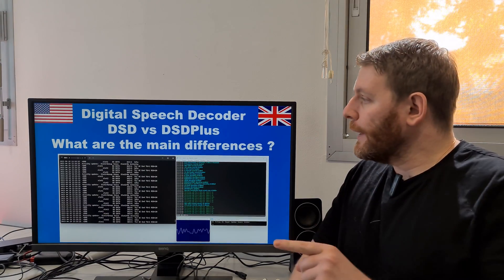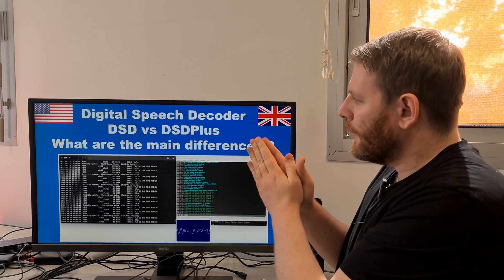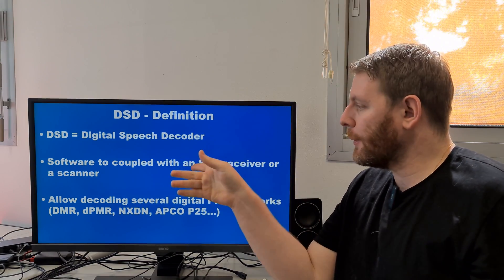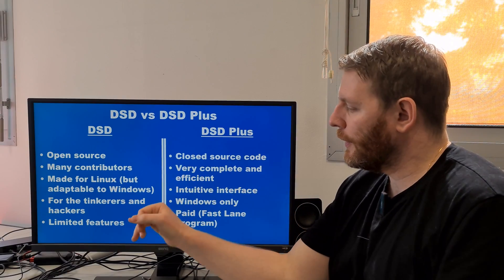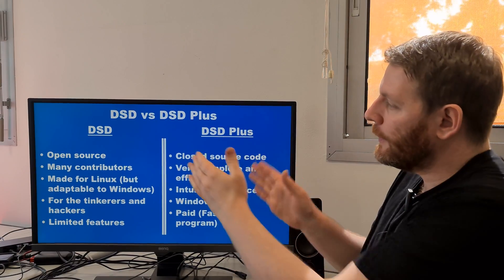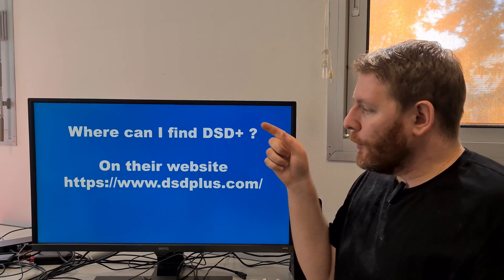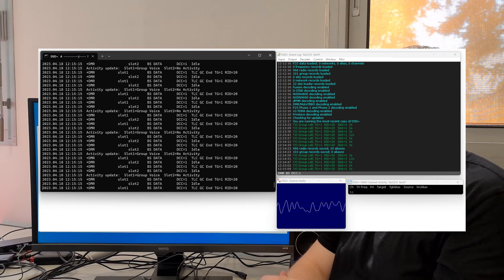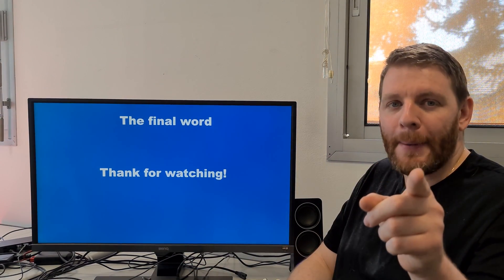🇺🇸 🇬🇧 Digital Speech Decoder - DSD vs DSDPlus - What are the main differences ?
There are 2 versions of DSD (Digital Speech Decoder) on the market: DSD and DSDPlus (or DSD+).
These 2 tools are similar and even if we can consider them as cousins there are several differences between the two.

Many users mix DSD and DSDPlus, so to avoid confusion I explain the main differences between the two.

Video content:
- 00:00 Introduction
- 02:41 What is DSD ? Definition
- 03:43 The difference between DSD and DSDPlus (DSD+)
- 05:45 Who contributed to the DSD projet (the open-source version) ?
- 06:34 Where can I find DSD (in its open source version) ? On GitHub !
- 07:03 Who contributed to the DSD+ projet ?
- 08:20 Where can I find DSD+ ? On their website
- 09:03 The DSD (open-source version) interface
- 09:15 The DSD+ interface
- 09:45 Support requests for DSD and DSD+
- 10:28 Conclusion
- 10:44 The final word